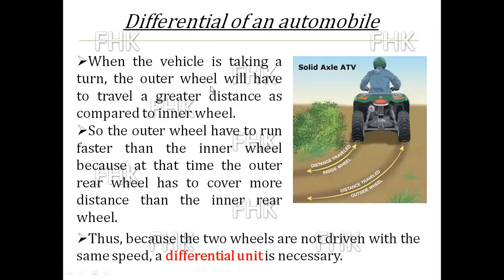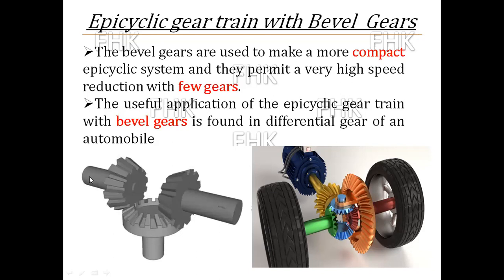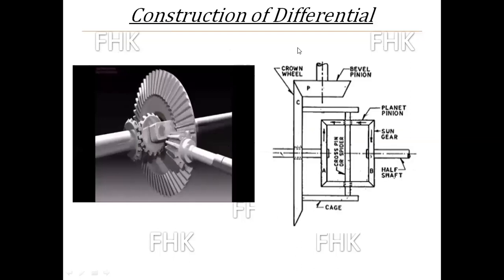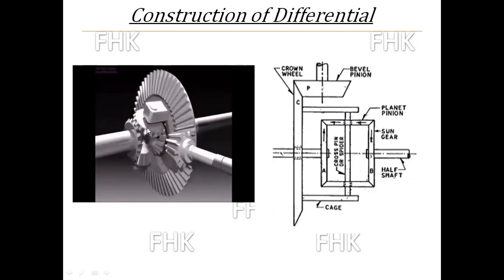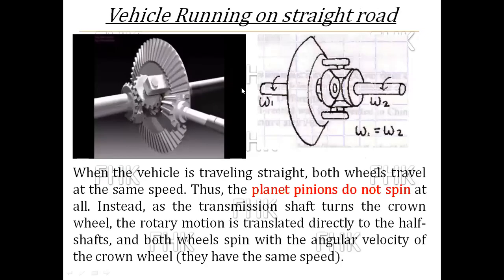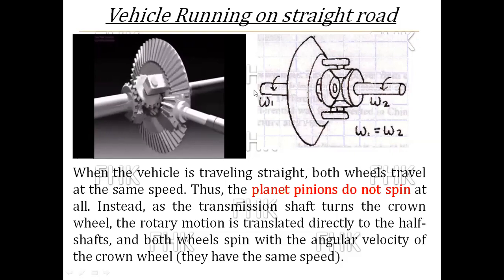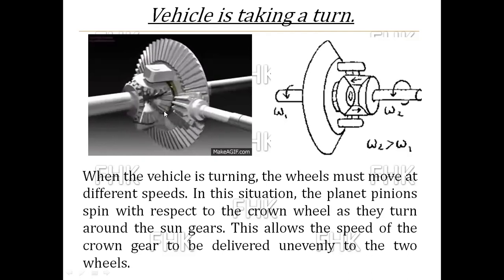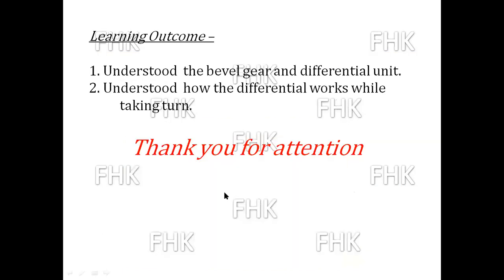Epicyclic gear train in the differential of the vehicle.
The students can understand the working of differential in vehicle.